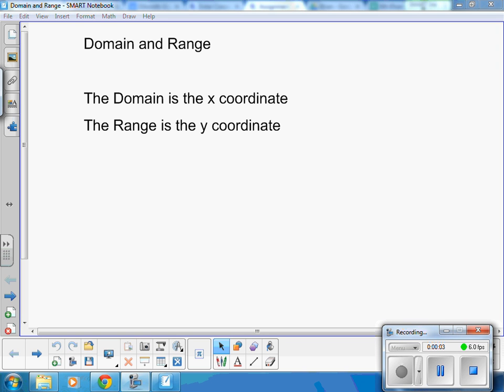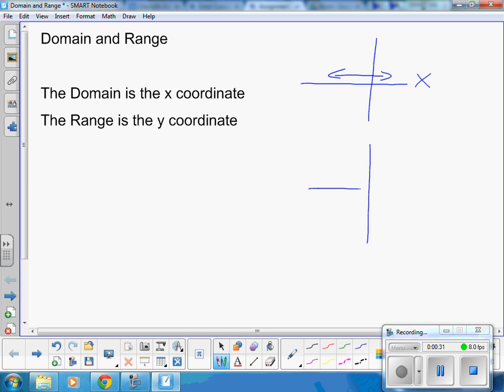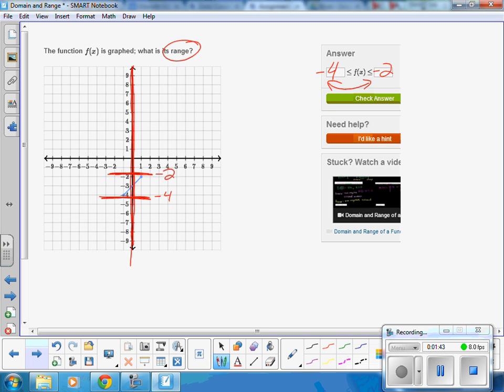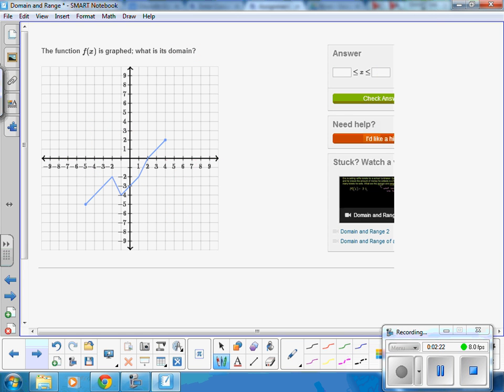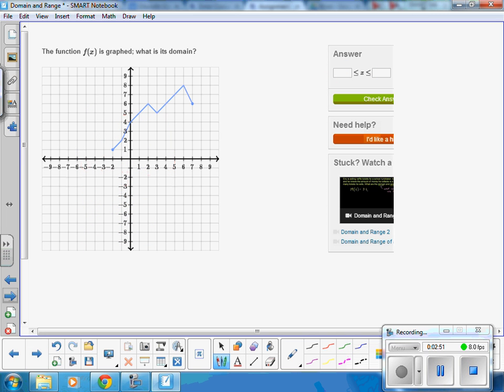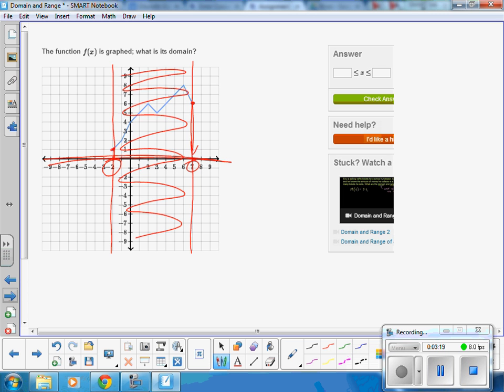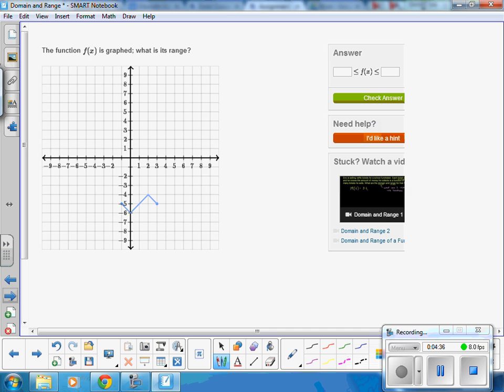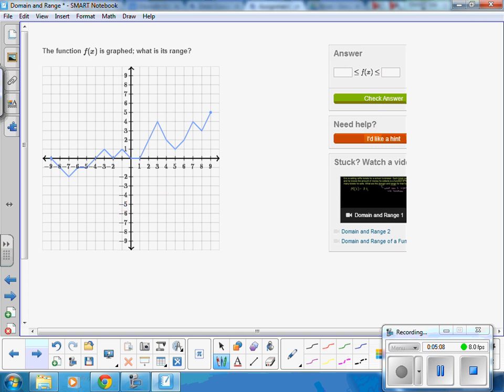Domain and Range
Video for Khan Domain and Range